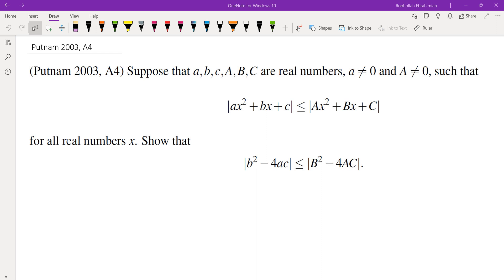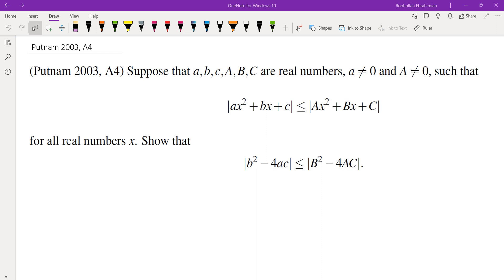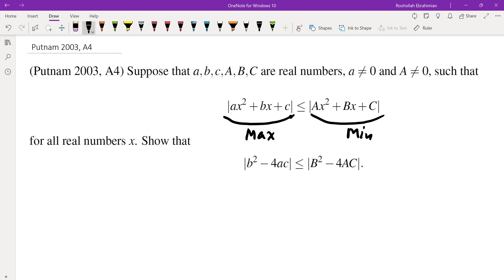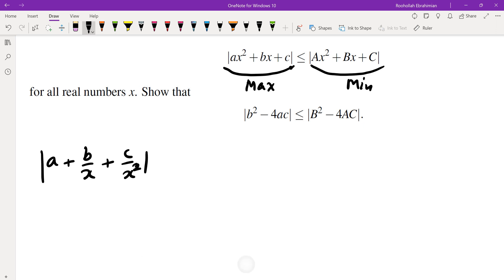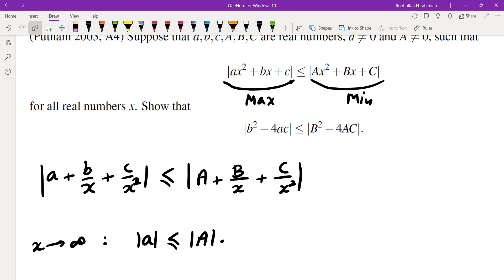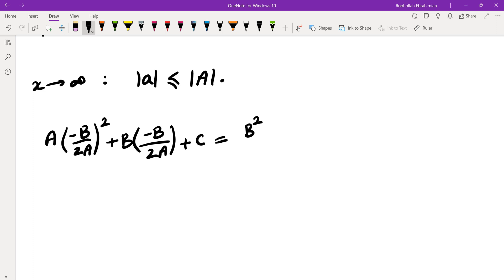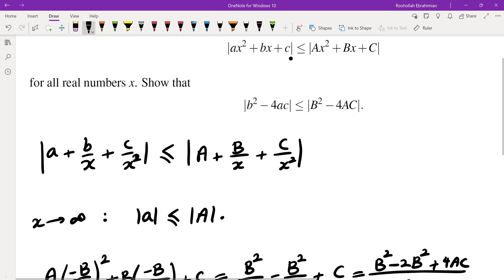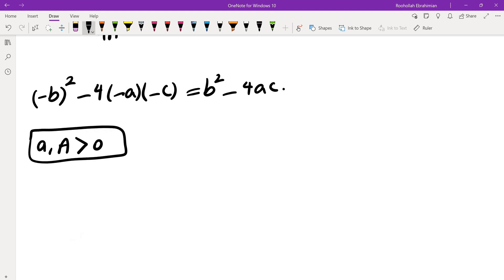A Challenging Algebra Problem; Putnam 2003, A4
I go over Problem A4 from the 2003 Putnam math competition. This challenging problem ends up having a surprisingly elementary solution.